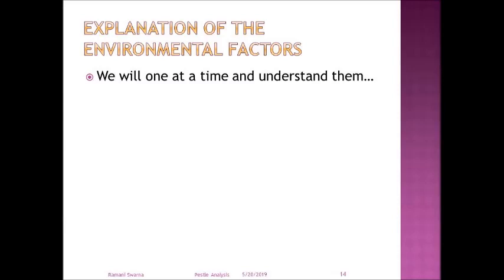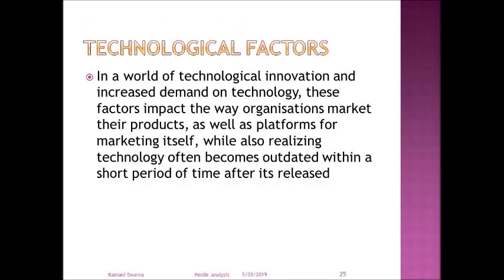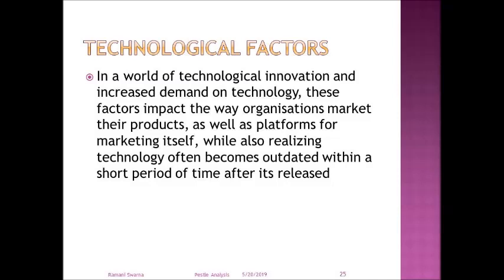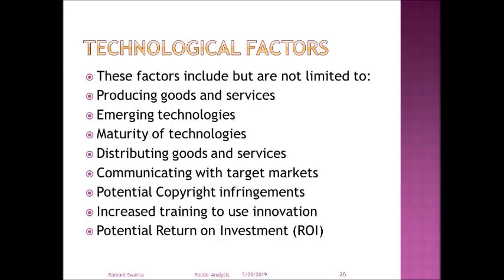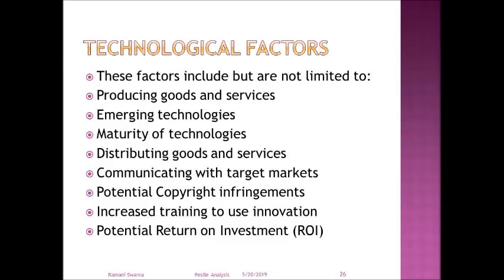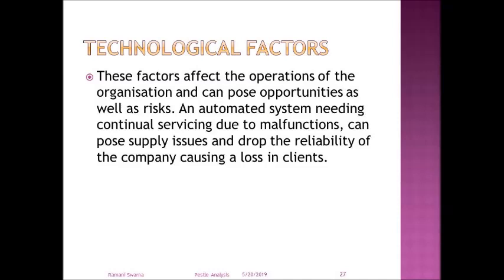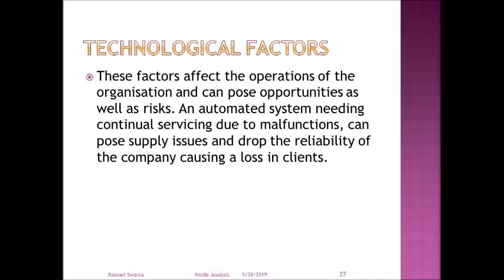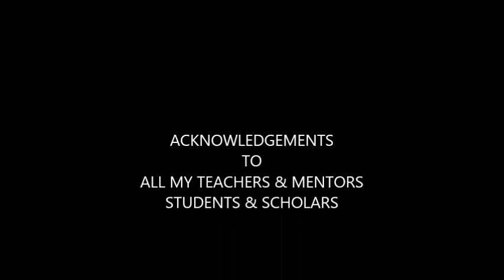PESTLE ANALYSIS PART 8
Technological Factors